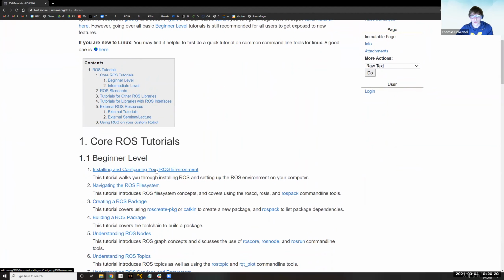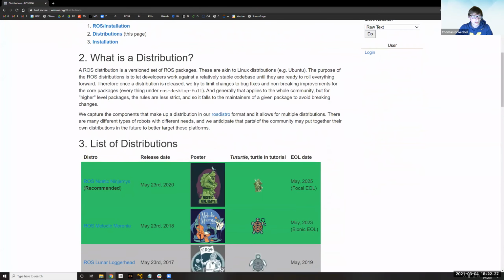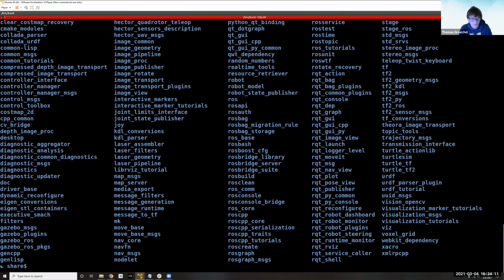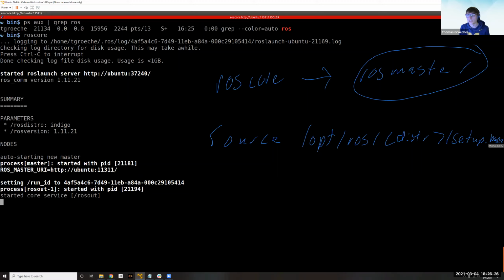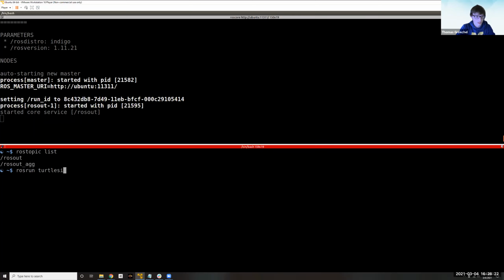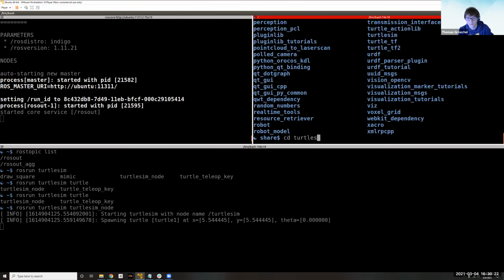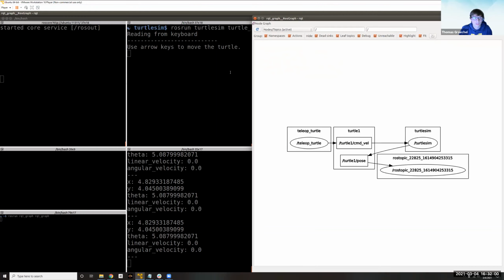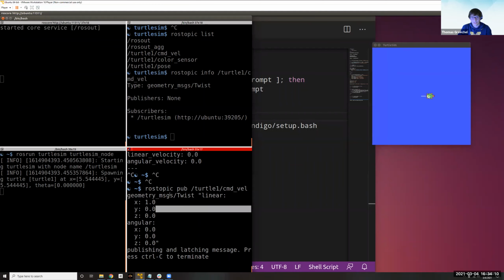ROS Tutorial: Common Errors